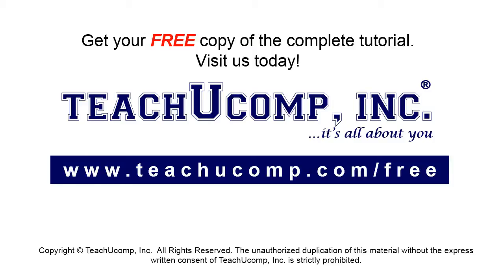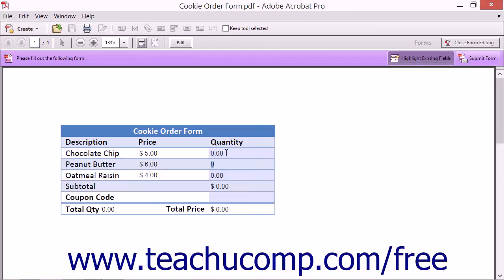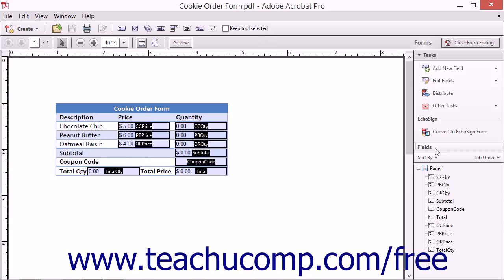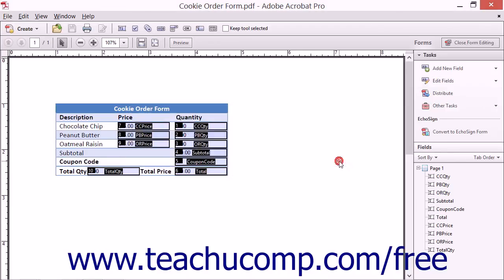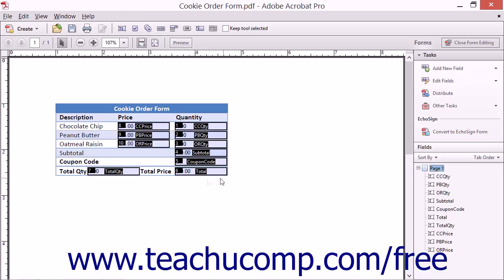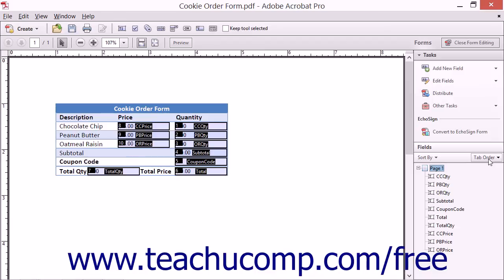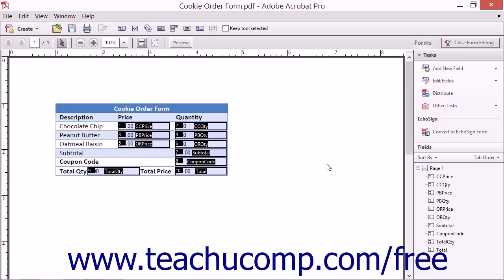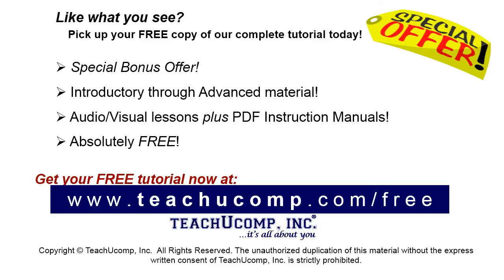Setting Form Field Tab Order - Adobe Acrobat XI Training Tutorial Course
Learn about Setting Form Field Tab Order in Adobe Acrobat XI Visit us today!